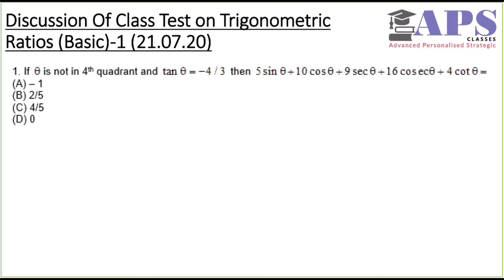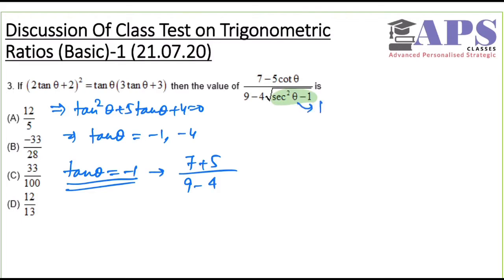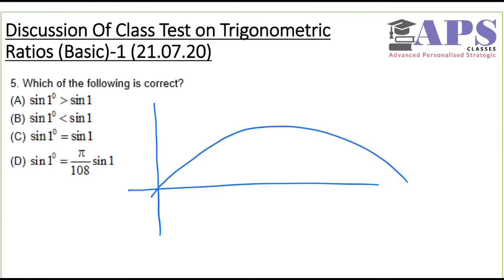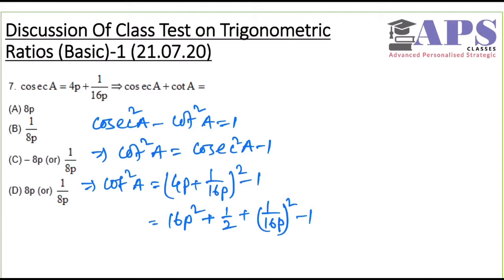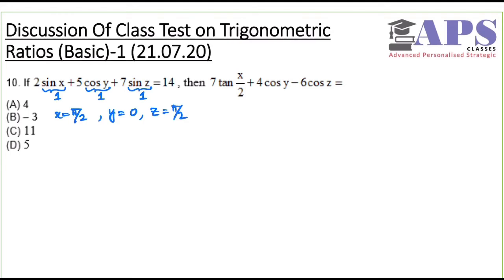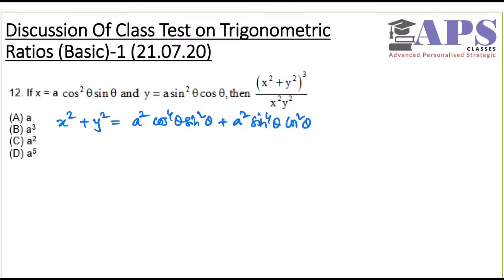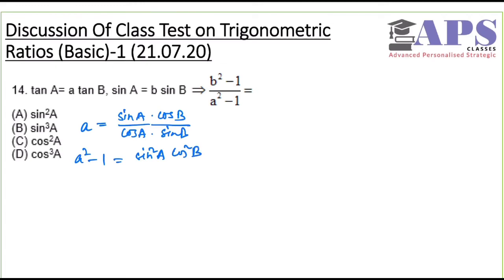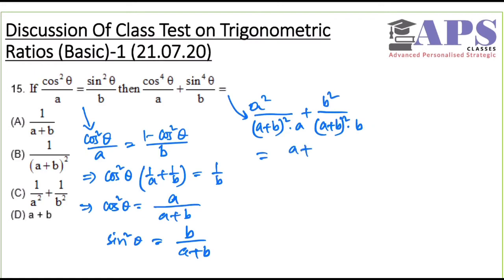Discussion of Class Test Trigonometric Ratios (Basic) 1